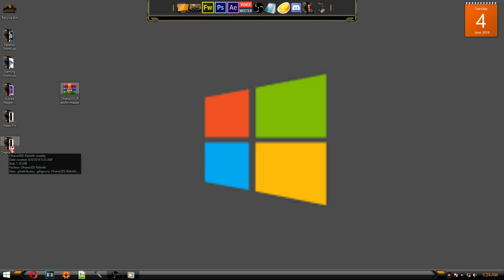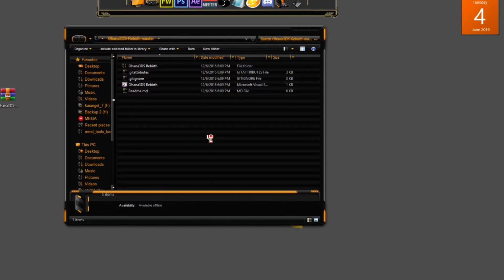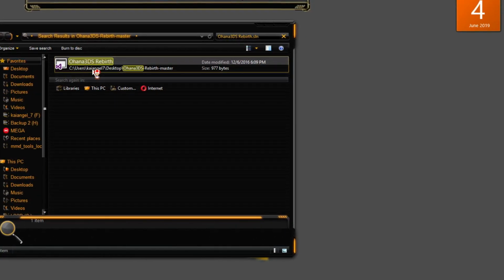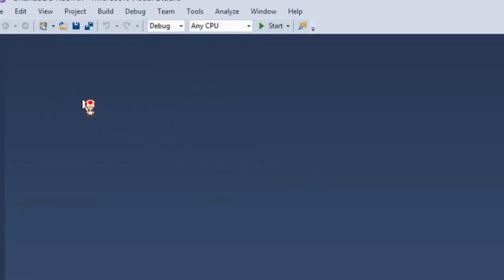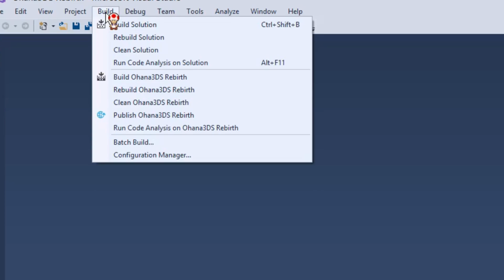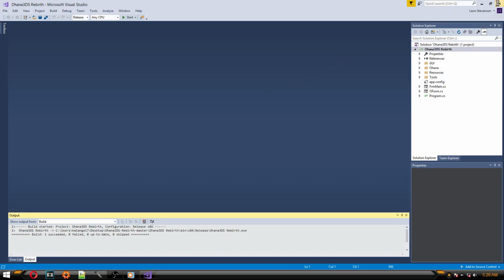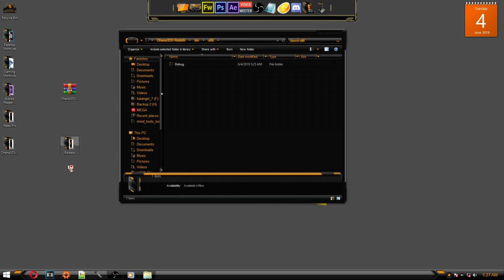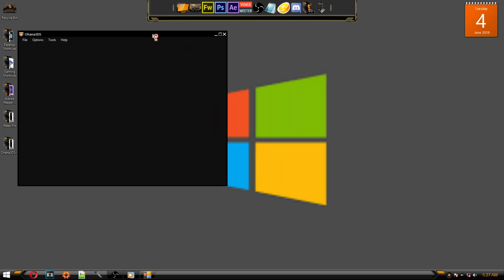How To Build Ohana3DS [BleedingEdge Version] [Edit Your 3DS Models]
This Tutorial will show you How To Build Ohana3DS Bleeding Gdge.

With this program you will be able to Edit 3ds Models and trxures, there are also plenty of other features that Ohana 3DS has to offer.

Get Started with even creating your very own 3DS Avatar Models. You can do it all with Ohana 3DS.

Channel Support

Search: Ohana3DS Rebirth.sln

-Downloads-

Having issues? Try using the Original Ohana 3DS